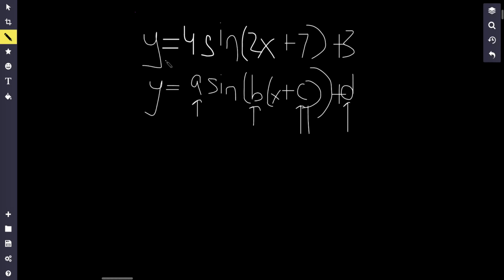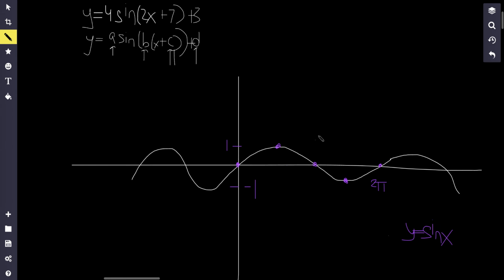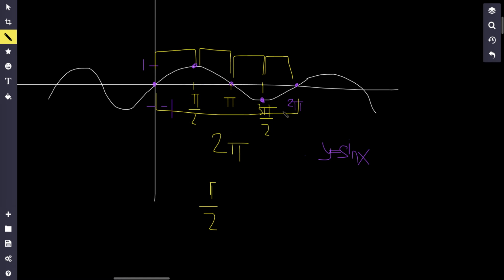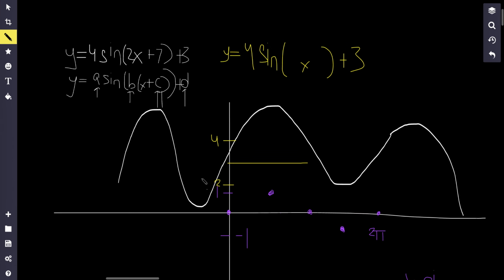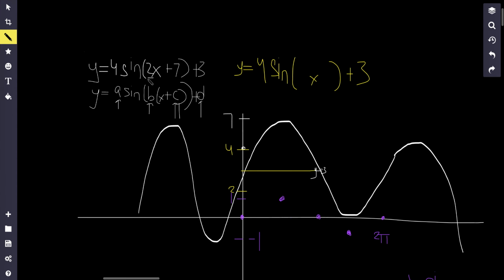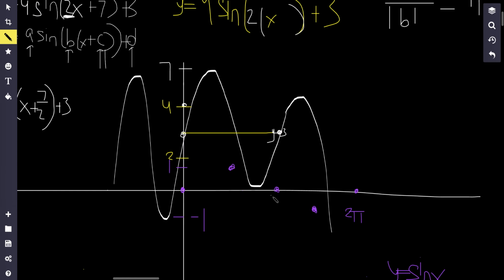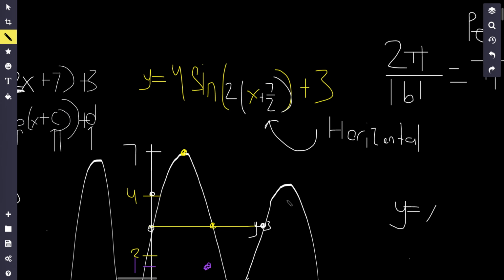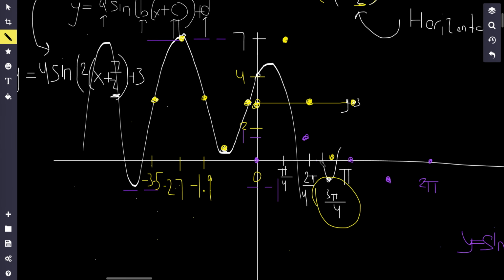Graphing Sin Functions y=4sin(2x+7)+3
Ngl this method kinda outdated I’ll do a video doing a quicker method